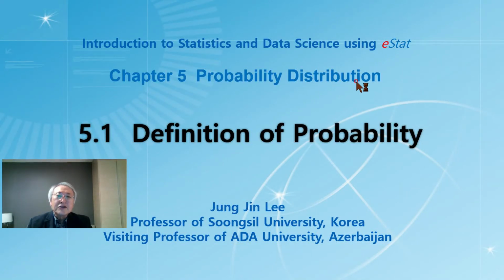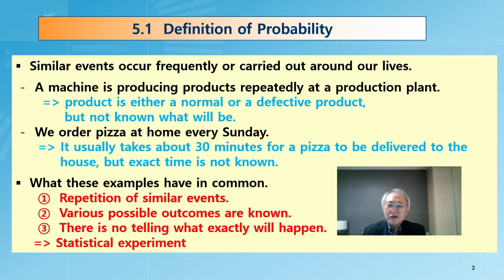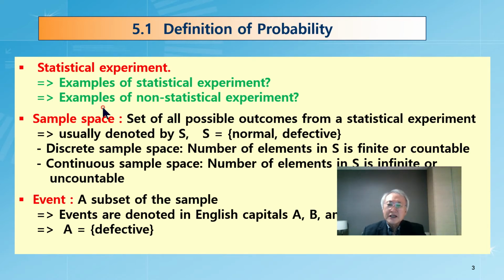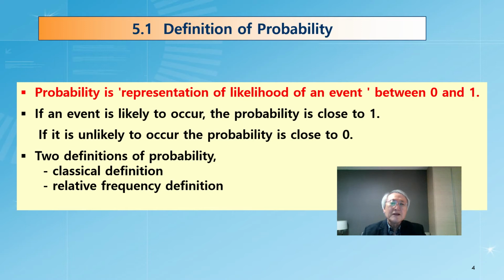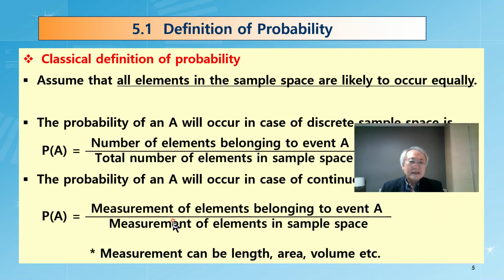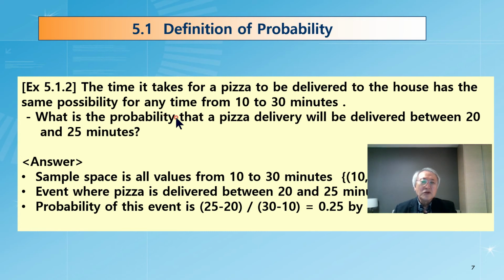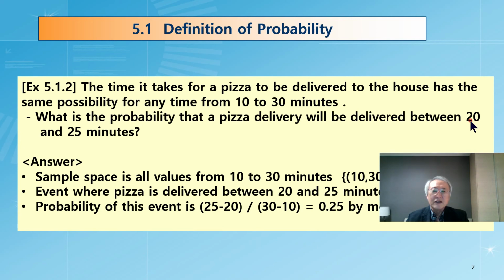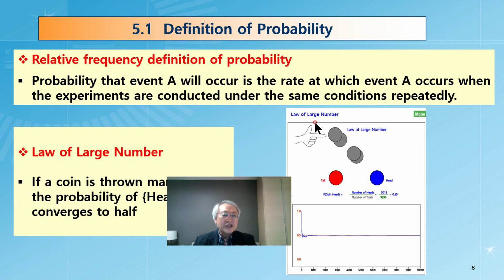0501 Definition of Probability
5.1 Definition of Probability